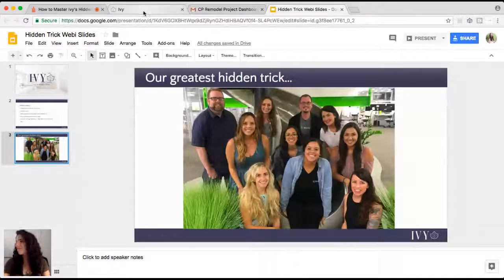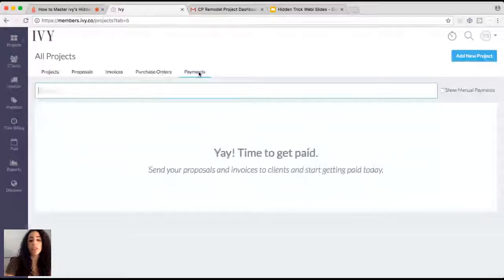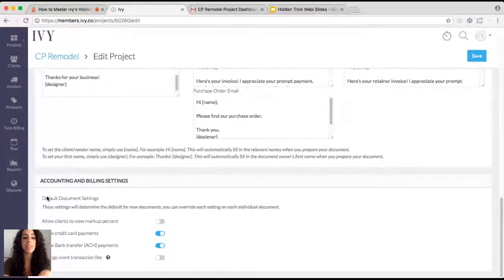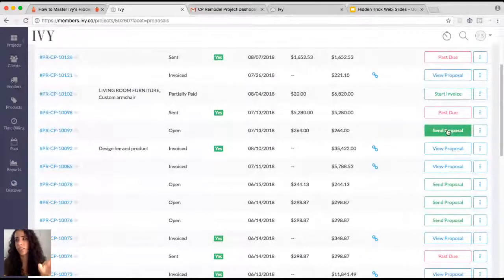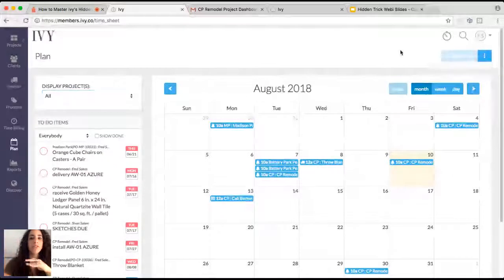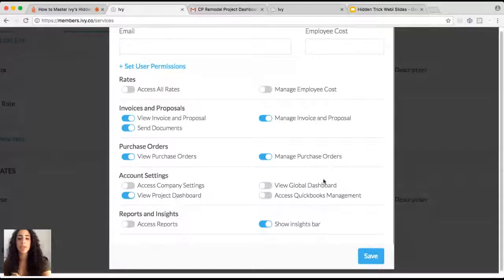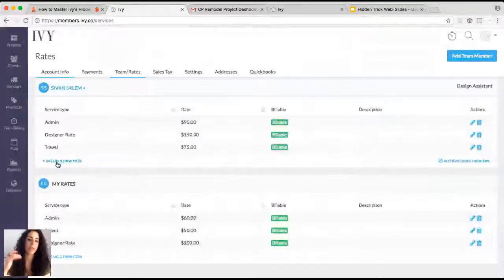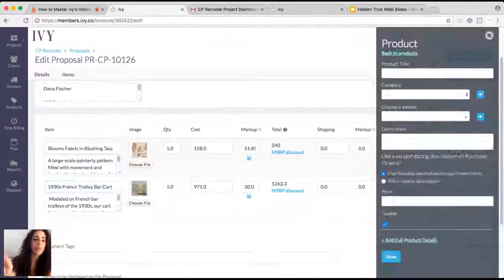How to Master Ivy's Hidden Tricks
Join us as we take a look at Ivy's hidden tricks and features that you are not yet utilizing! We'll uncover:

- Global project views and functions

- Global search

- Publishing documents

- Project Memos and Default E-mails

- Account settings: Addresses + Team Member Permissions

- Plan